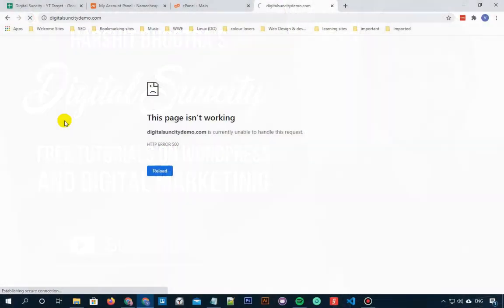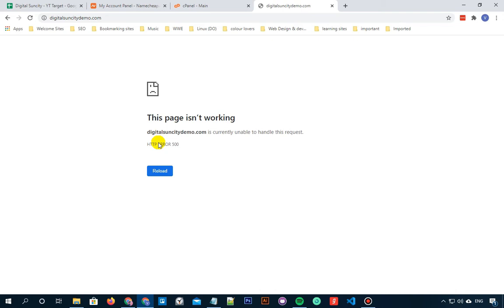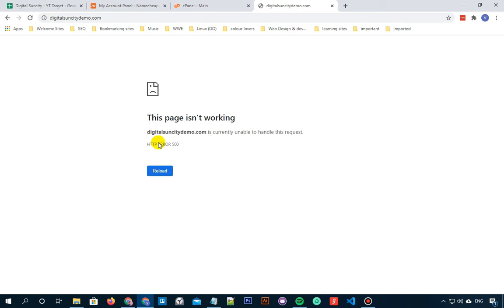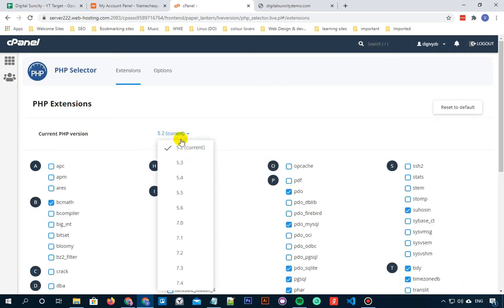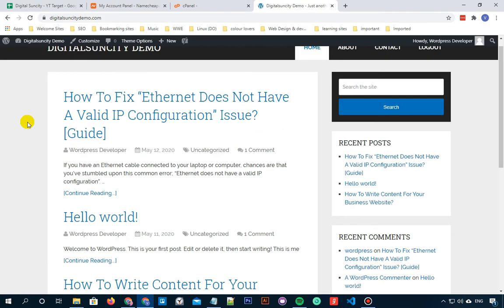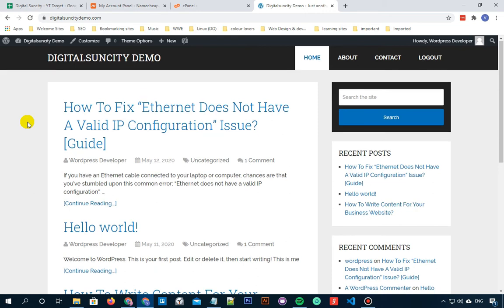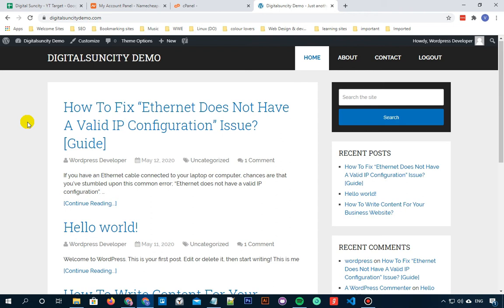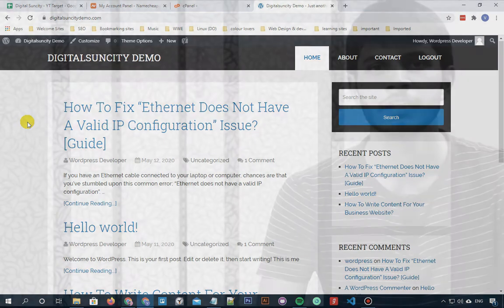Fix HTTP Error 500 " Currently Unable To Handle This Request Error 500" In WordPress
Do you want to learn how to fix the currently unable to handle this request error 500?🤔

►You’ll be tackling a common issue that many of us have faced while browsing the internet, the HTTP Error 500 "currently unable to handle this request error 500". This error can be frustrating and confusing, but fear not!

►In this video, you’ll see how to fix this error in a step-by-step manner, making it as simple and straightforward as possible. Whether you're a beginner or an experienced user, this tutorial is for you.

So sit back, grab a cup of coffee☕, and let's get started!